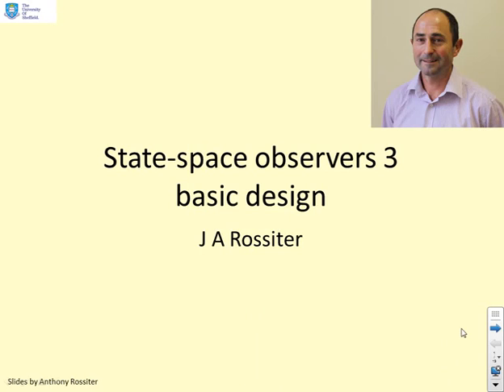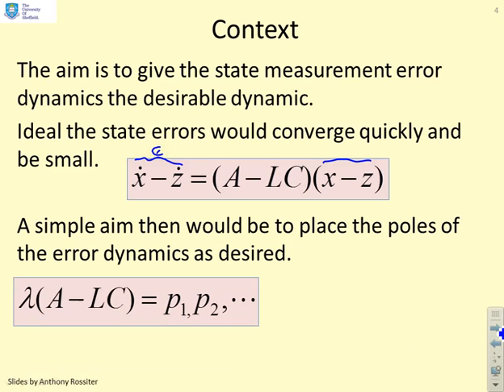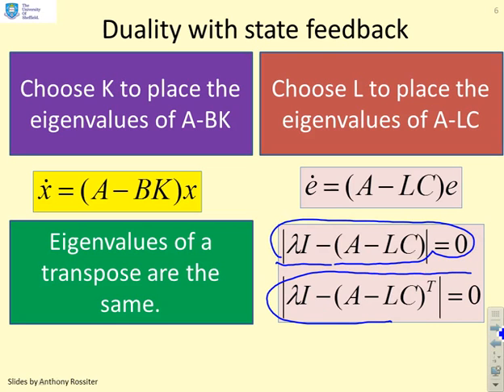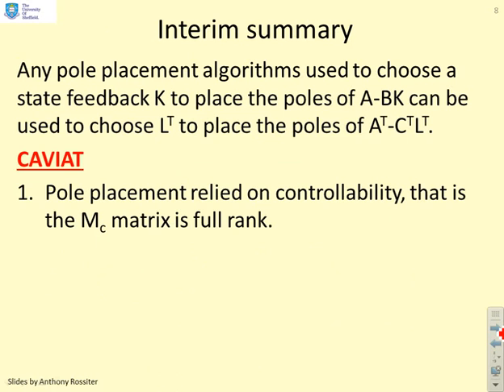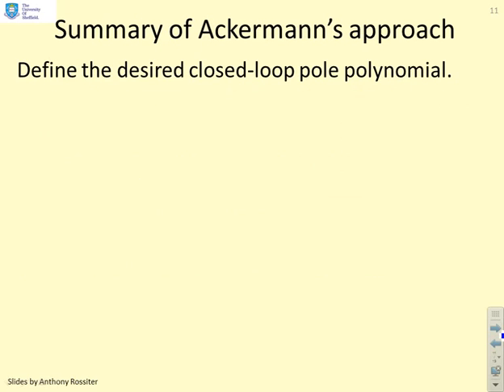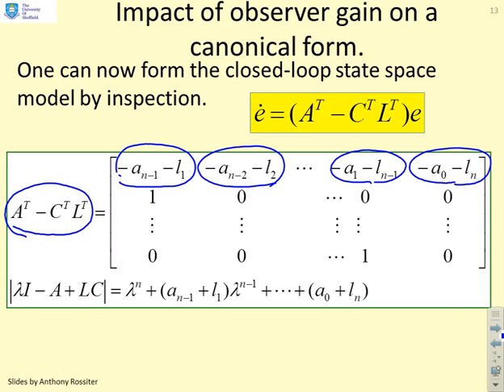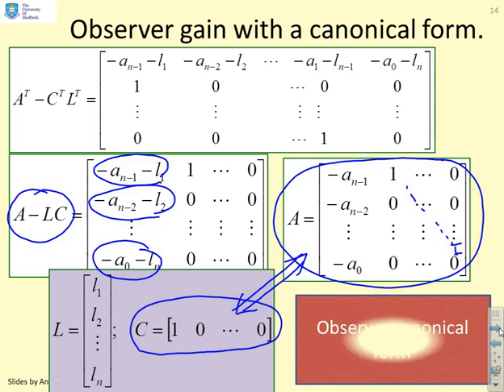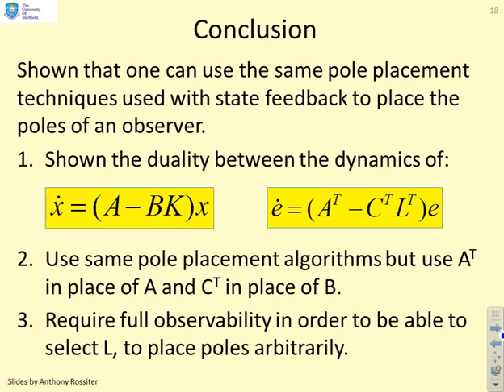State space observer 3 – observer design by pole placement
Introduces the concept of duality  by demonstrating the analogies between an observer design and a feedback design. Uses the insights to propose formal design methods for a classical observer. Gives a number of numerical examples using MATLAB.